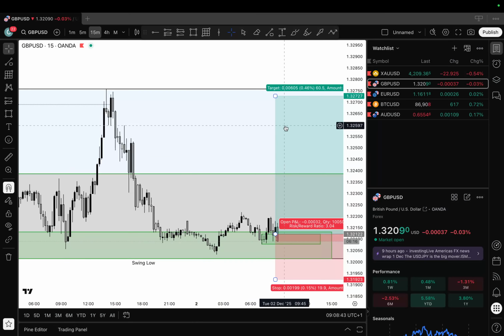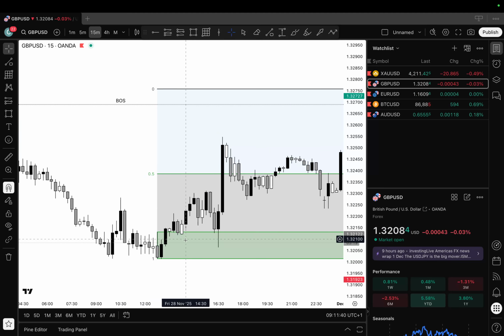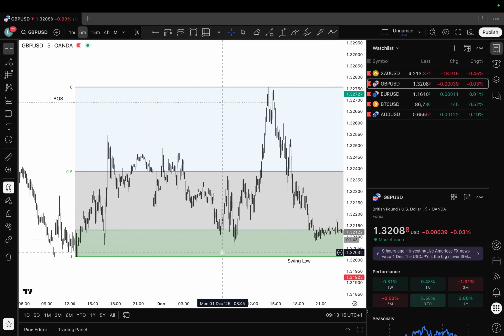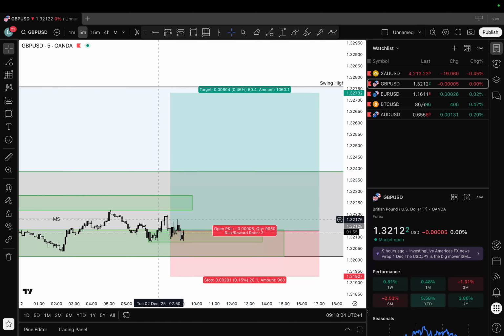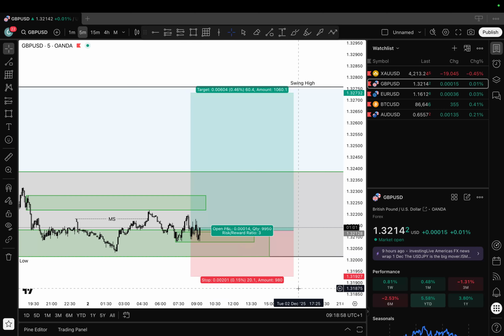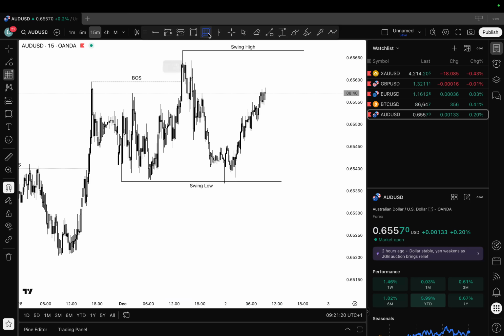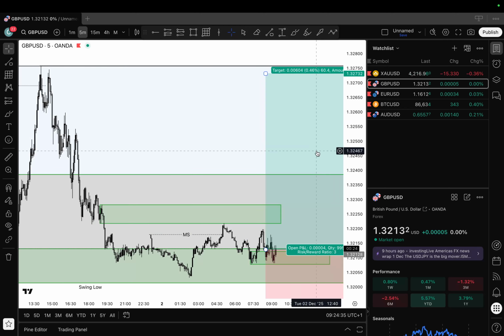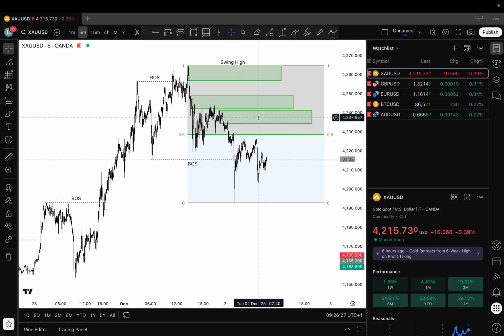live trading on a Tuesday in spain